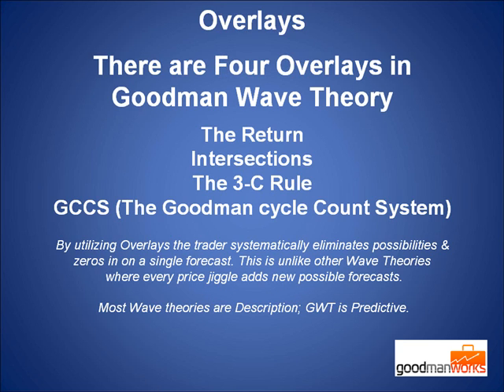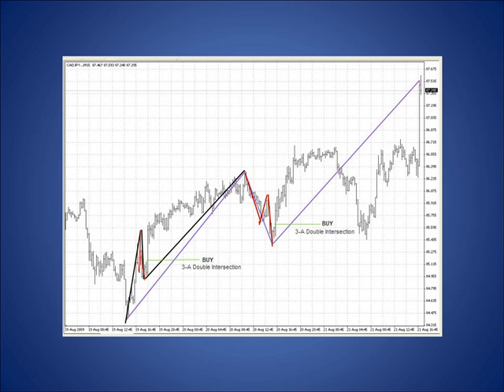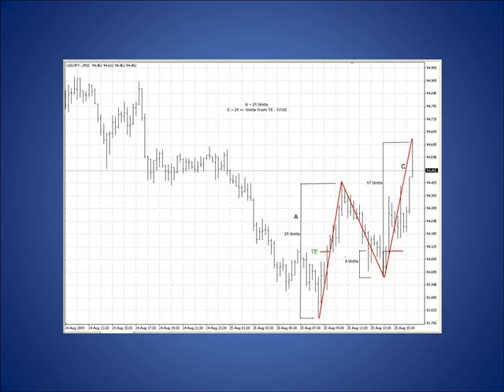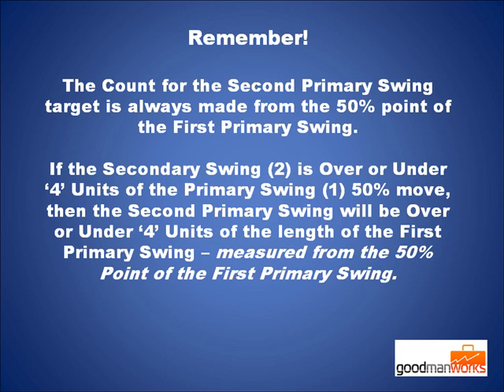Goodman Wave Theory - Three Trade Setups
In this video we are going to show you three Goodman Wave Theory trade setups you can learn quickly and use to trade.  Please be sure to view the first Goodman Versus  Elliott as an introduction to GWT.